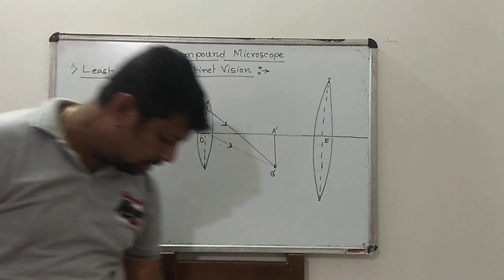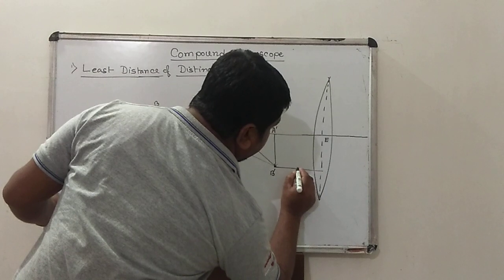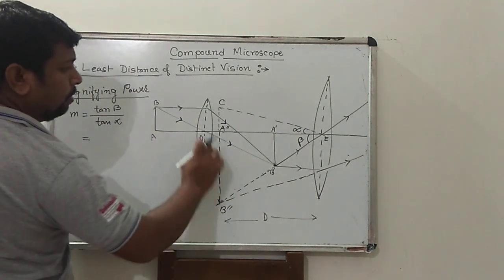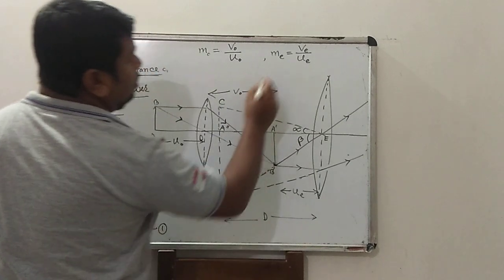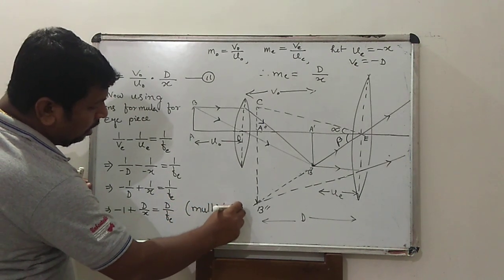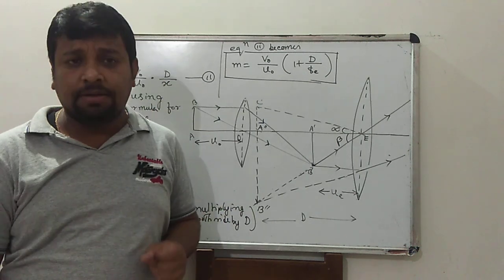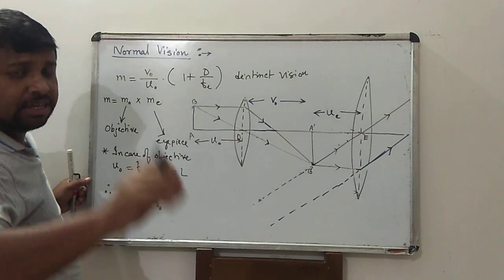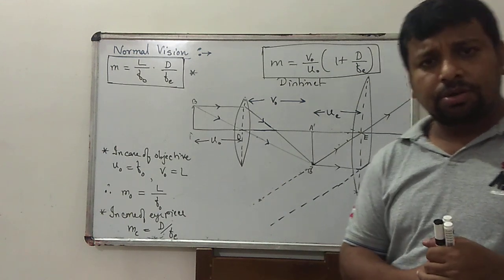Refraction through Compound Microscope